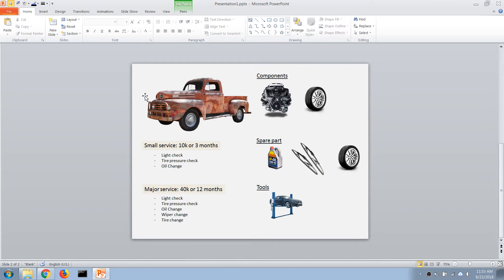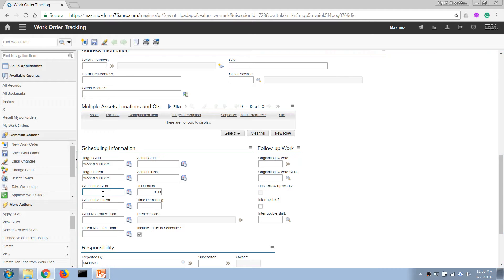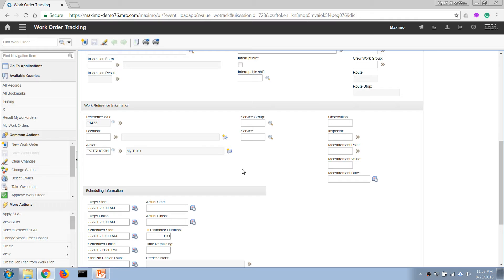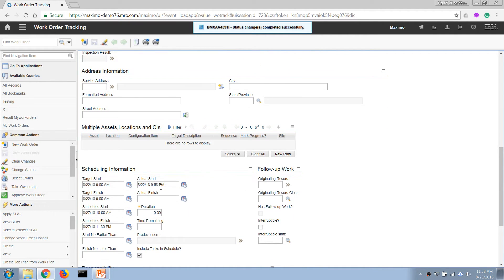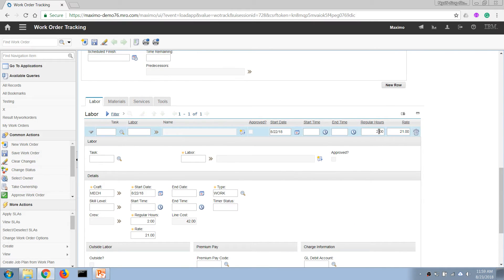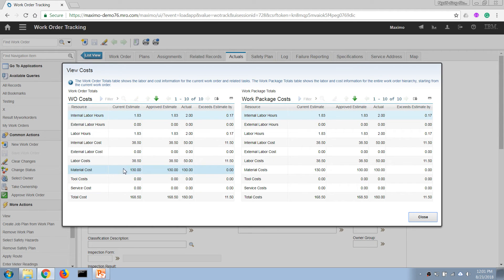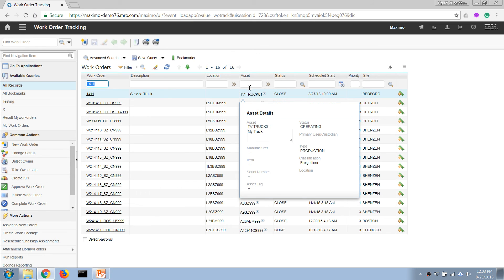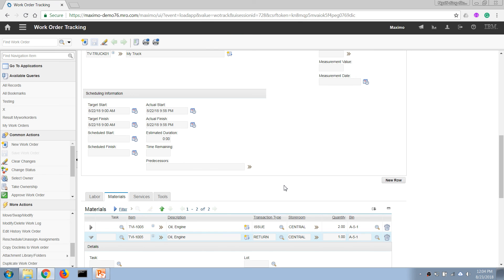Maximo Basics - 08 - PM Work Order process *core*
Walk-through the basic steps of a Preventive Maintenance work process

This series provides a quick overview of the most basic functions in IBM Maximo. If you do not have time, only watch those videos marked as *core* as they cover the absolute basic/core functionality. The whole series is about 3 hours in length. To get a more hands-on experience, you can follow along with the tutorials by using IBM Maximo preview